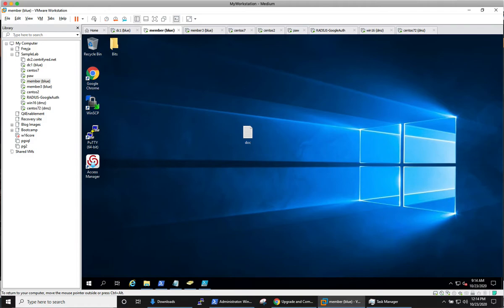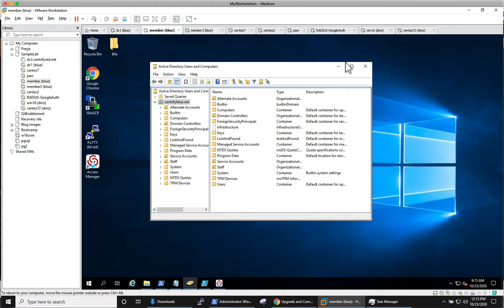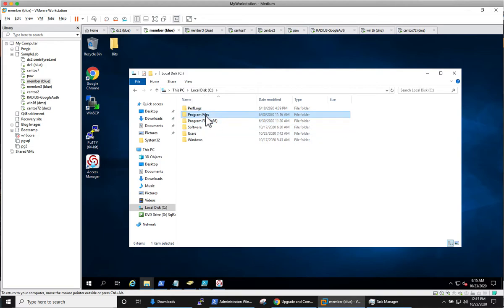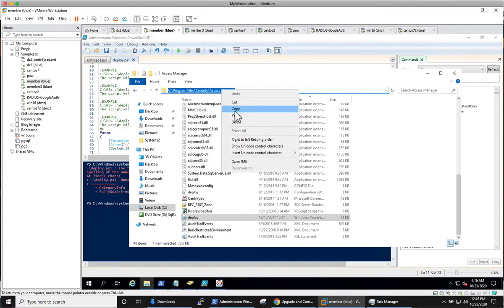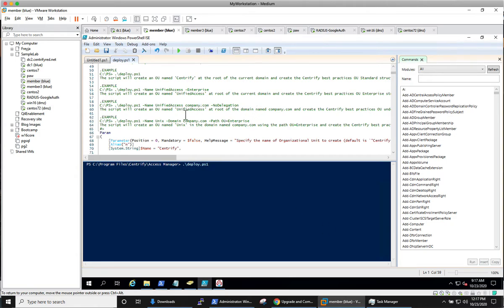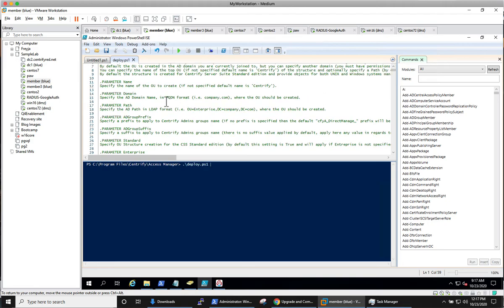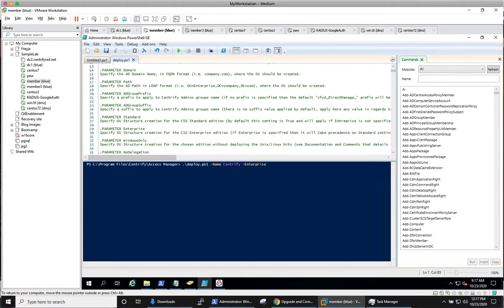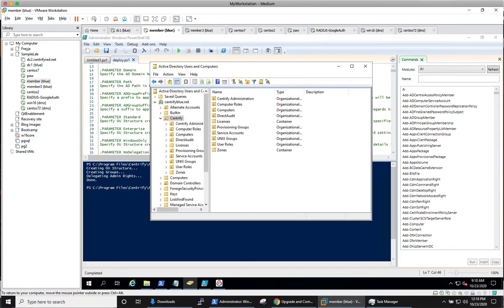Direct Audit Lab - Centrify OU (2/10)